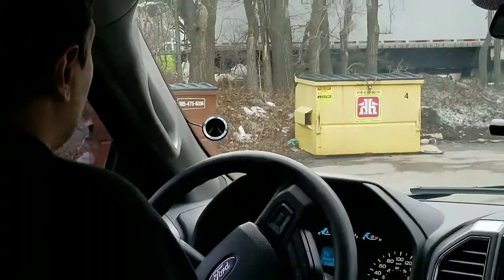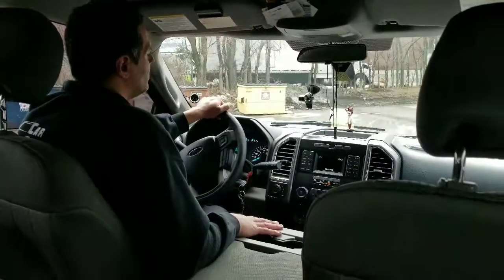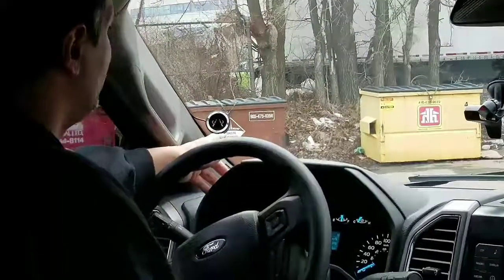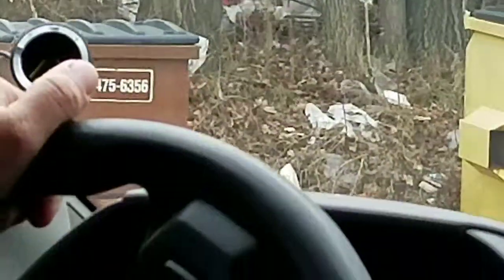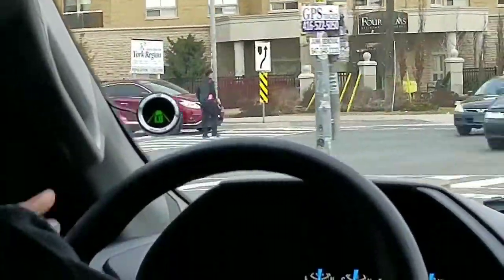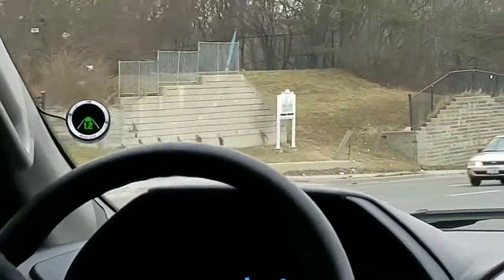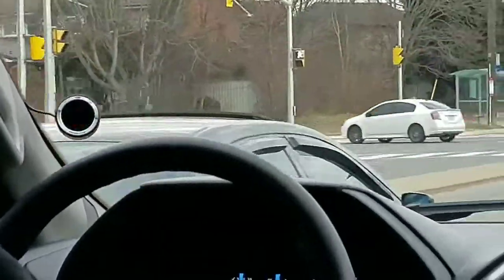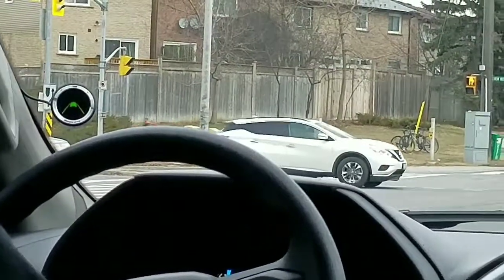Ford F150 Mobileye Collision avoidance system | F150 2016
The Mobileye collision avoidance system helps drivers by acting as a “third eye”, constantly monitoring the road in front of the vehicle.